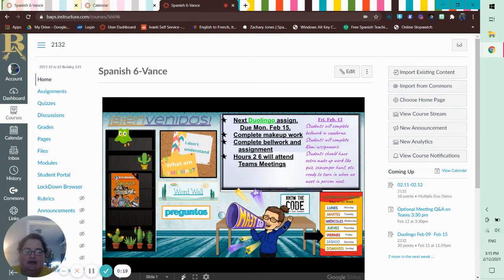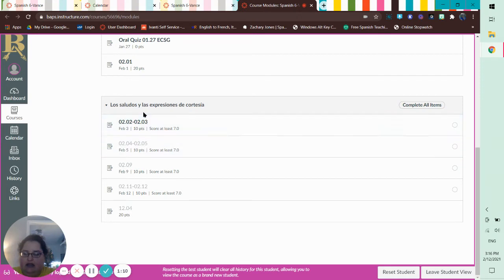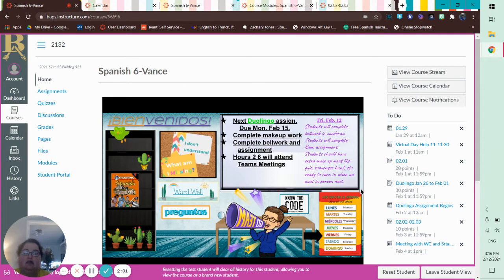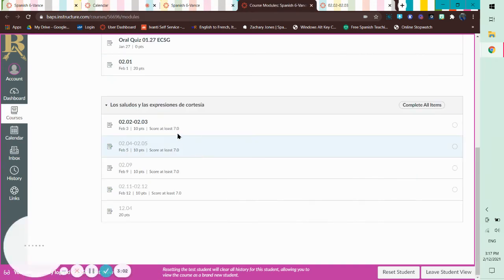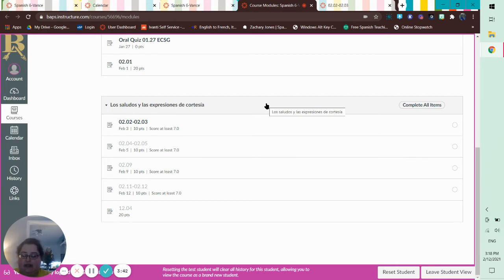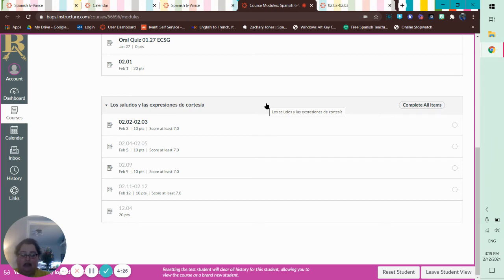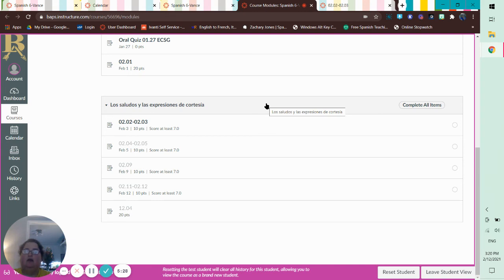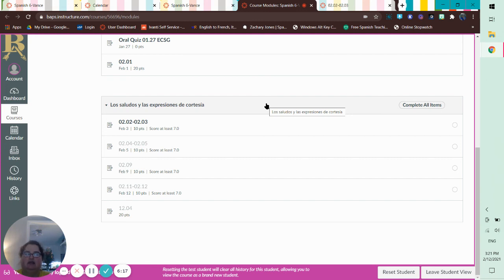Why won't my assignment unlock?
Confused as to why you can't move on in Canvas? Watch this video and figure out why you might be having troubles. Also, always watch the YouTube videos that I make to go with the assignments! ♥